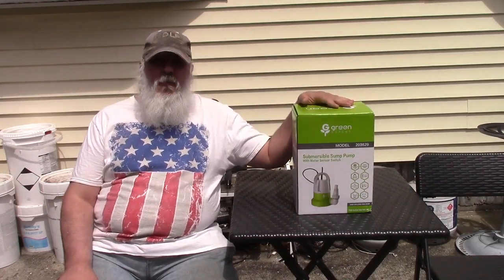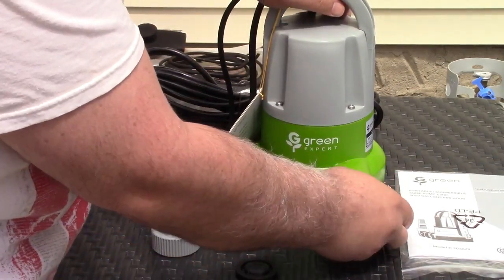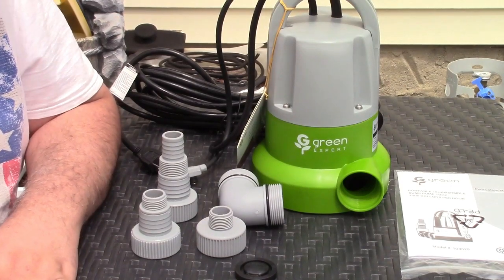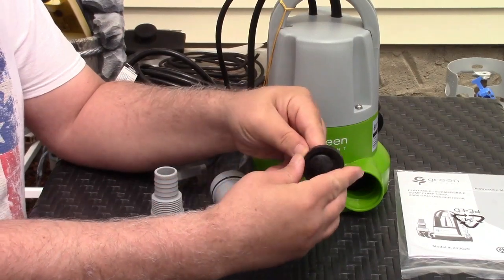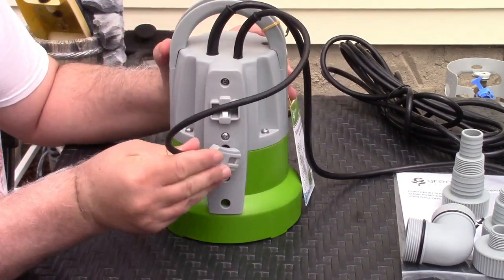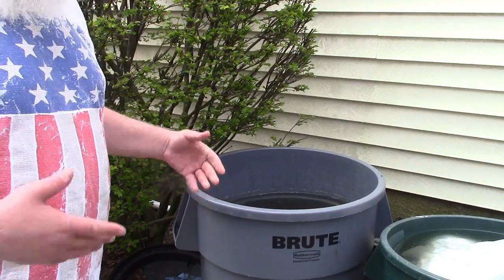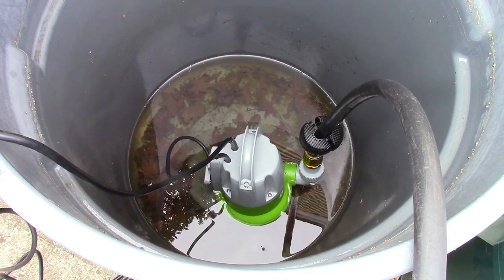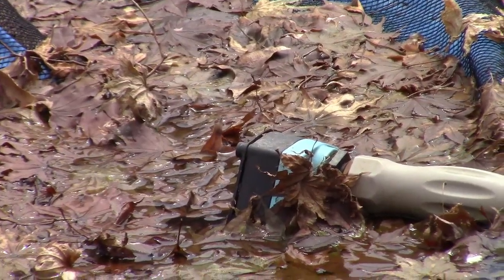Green Expert 1/3 HP Submersible Sump Pump Review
One of the greatest sump pumps I have seen!  This one from Green Expert is 1/3 HP and has a 2000GPH maximum flow rate and has a 23 foot lift.  Includes a 25 foot cord and can suck water up as low as 1/25".

It has an electronic sensor that allows the pump to automatically shut off at several different levels, 5", 3.5", and 2.5".  It includes adapters for 1 1/2" fittings, 1" fittings, and 3/4" hose and pipe thread fittings, as well as a check valve.

The laws of physics applies, the larger the outlet hose or pipe, the faster it can pump.  Using a 5/8" hose, I was able to pump out a 50 gallon garbage can full of water in about 2 minutes at a 3 foot lift.  Your speed will vary based on the size of the hose you use, as well as the lift height.

The electronic sensor works perfectly, and can be configured for different heights or can be set to manual mode to run continuously.  Stainless steel base.  All around, it is one of the best sump pumps I have tested.